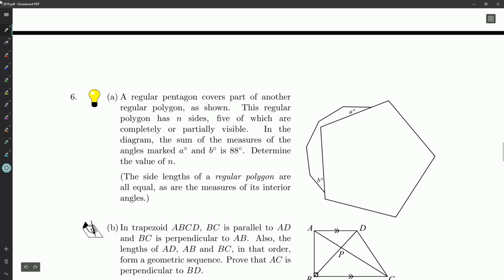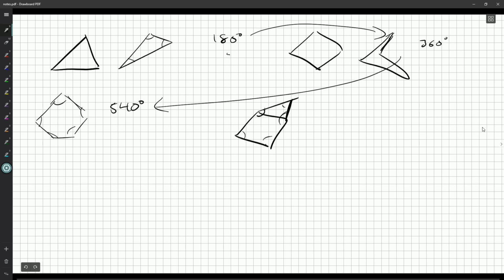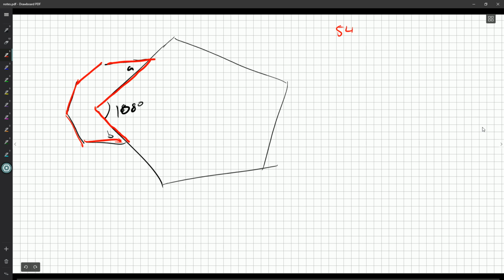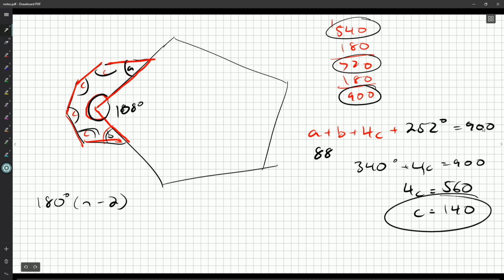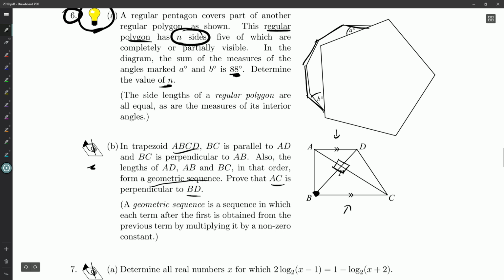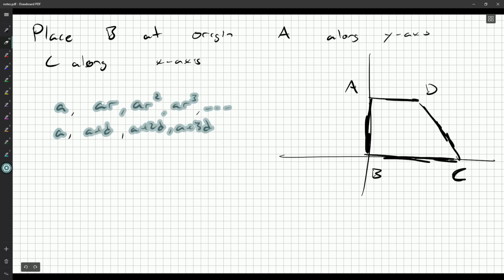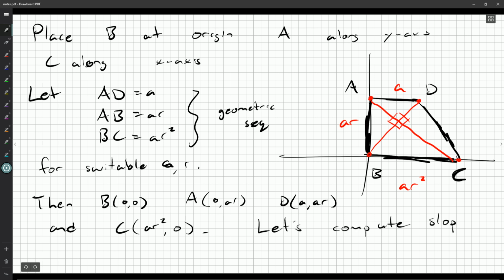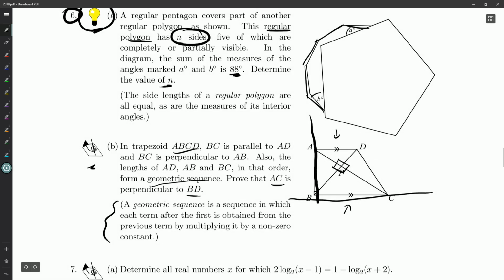Euclid 2019 6